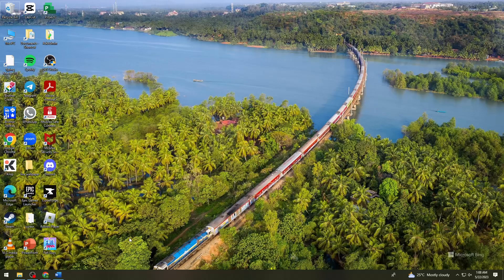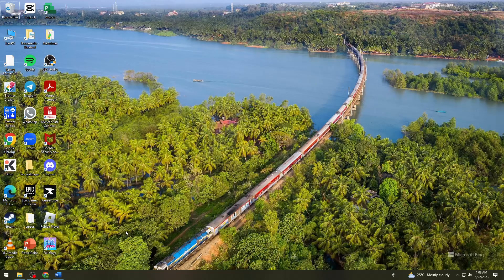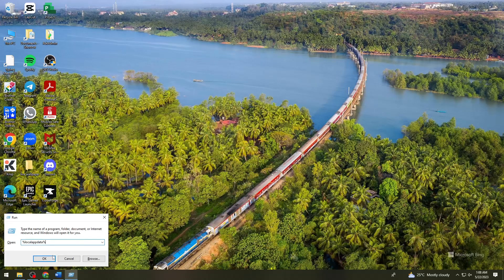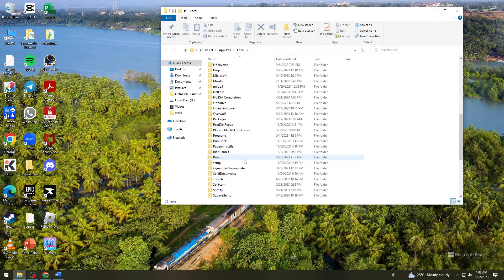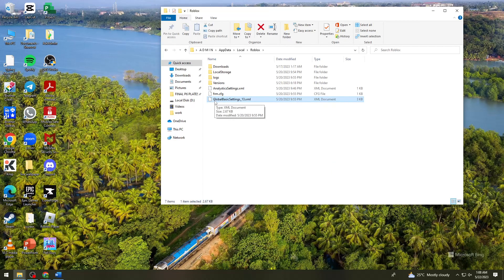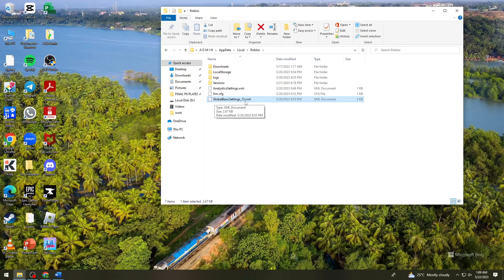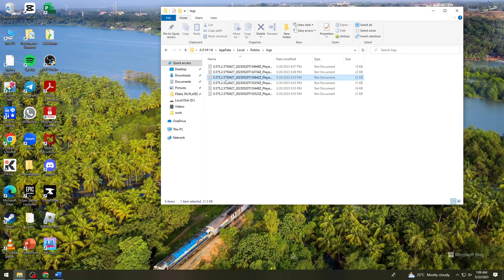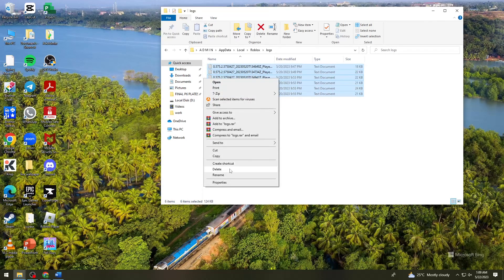How To Fix Roblox Error Code 267 (2024 Guide)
Learn How To Fix Roblox Error Code 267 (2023 Guide).In this guide, you will learn how to fix Roblox Error Code 267. This error code typically occurs when a user is kicked from a Roblox game for violating the game's rules or restrictions. Follow these steps to troubleshoot and resolve Roblox Error Code 267:

Review the game rules: Error Code 267 often occurs when a user's behavior violates the rules of the specific Roblox game they are playing. Take some time to review the game's rules and guidelines to understand any restrictions or actions that could result in being kicked from the game.

Check your internet connection: Ensure that you have a stable and reliable internet connection. A poor or intermittent connection can sometimes trigger Error Code 267. Verify that your internet connection is strong and consider restarting your router or modem if needed.

Refresh the game page: If you encounter Error Code 267 while playing a game on the Roblox website, try refreshing the game page. Press the F5 key on your keyboard or click the refresh/reload button on your browser to reload the game. This can help resolve temporary glitches or issues that may trigger the error.

Update your browser or use a different browser: If you are playing Roblox through a web browser, make sure your browser is up to date. Outdated browsers can sometimes have compatibility issues that lead to Error Code 267. Alternatively, try using a different browser to see if the error persists.

Clear browser cache and cookies: Clearing your browser's cache and cookies can help resolve issues with game data or stored information. Go to your browser's settings, find the cache and cookies section, and clear them. Restart the browser and try playing the game again.

Disable browser extensions: Certain browser extensions or add-ons can interfere with the proper functioning of Roblox games and trigger Error Code 267. Temporarily disable any extensions that may affect gameplay and try running the game again.

Check for Roblox updates: Make sure you have the latest version of the Roblox client installed on your device. Roblox regularly releases updates to improve performance and address known issues. Update your Roblox client to the latest version and relaunch the game to see if the error persists.

Contact the game developer or Roblox support: If you consistently encounter Error Code 267 in a specific game, it is advisable to reach out to the game's developer for further assistance. Use the game's support or contact channels to report the issue and seek resolution. Alternatively, you can contact Roblox Support directly for help with troubleshooting the error.

By following these steps, you can troubleshoot and resolve Roblox Error Code 267. It's important to remember to follow the rules and guidelines of the game you are playing to avoid being kicked or encountering this error.